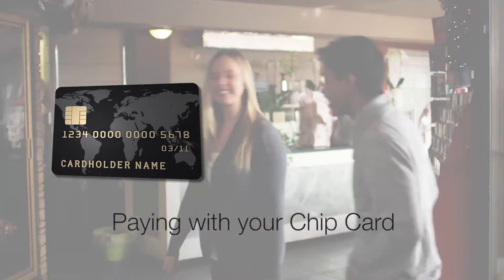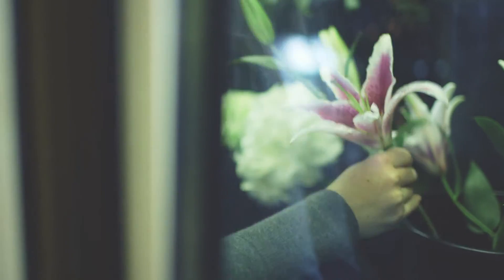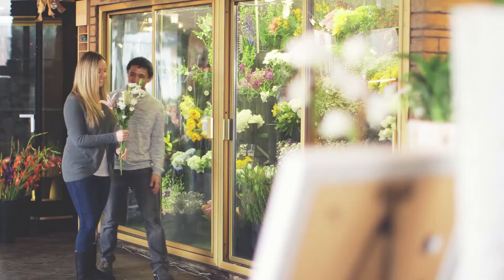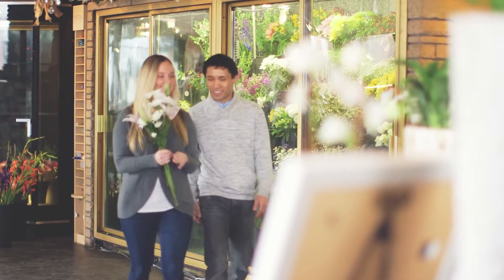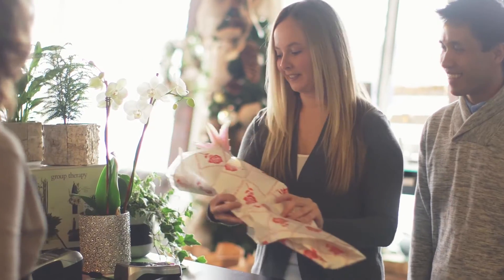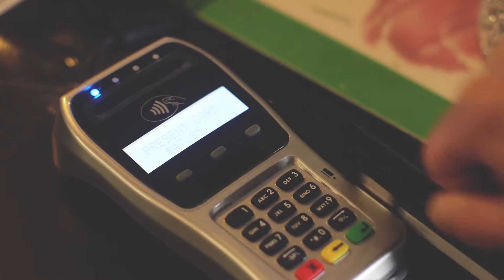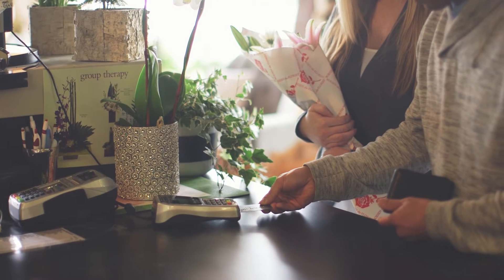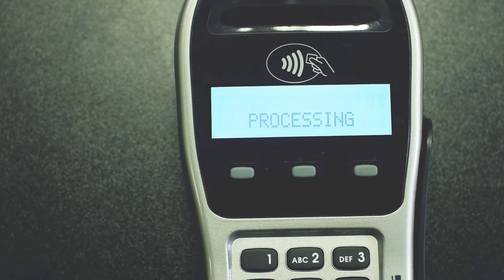EMV Chip Cards